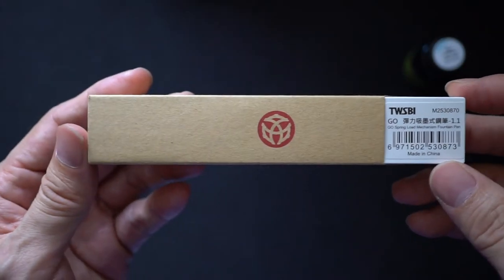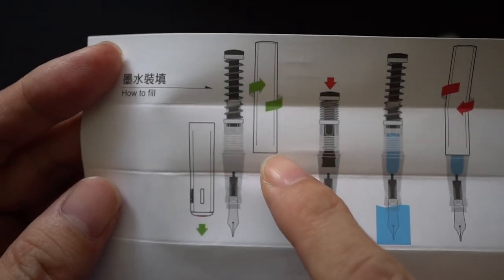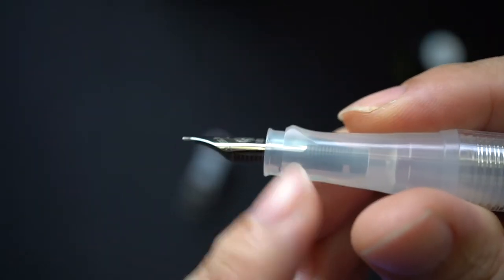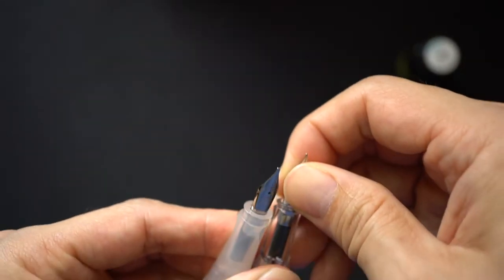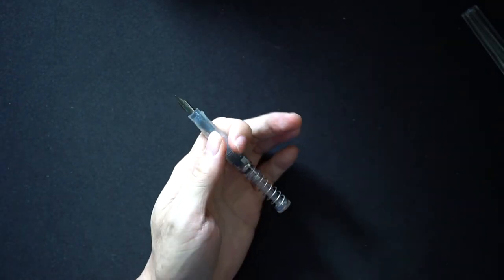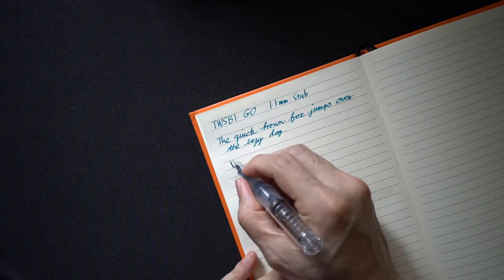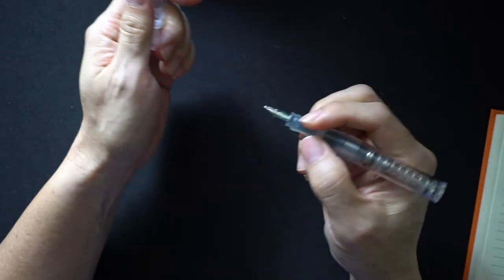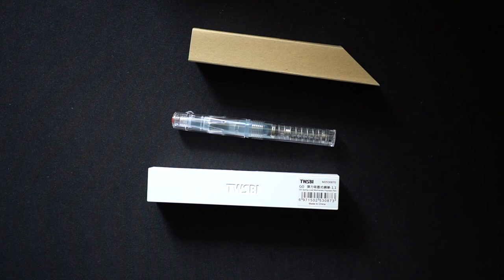Unboxing | TWSBI GO Fountain Pen 1.1mm Stub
Writing with a stub nib is a refreshing change from my usual Fine and Medium fountain pens. With the increased ink consumption a stub would have, choosing a large capacity pen like the TWSBI Eco was a no brainer.

An additional benefit is the high quality Jowo nib that it comes with and the fact that it is swappable with my TWSBI Eco. If you attempt to put the nib into a GO, make sure you align the nib correctly, there is one side of the bottom of the GO's nib housing that is flat; the nib housing of the Eco is perfectly round.

 Make sure to pair this nib with good quality paper that will not feather and shows off shading well!